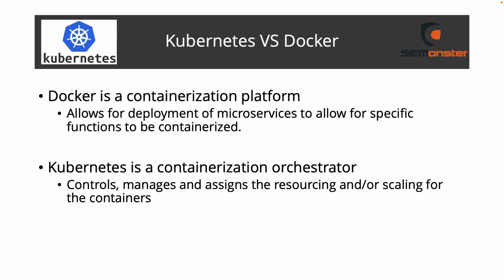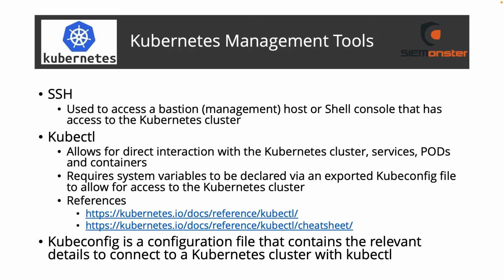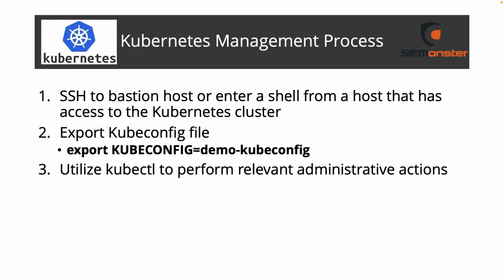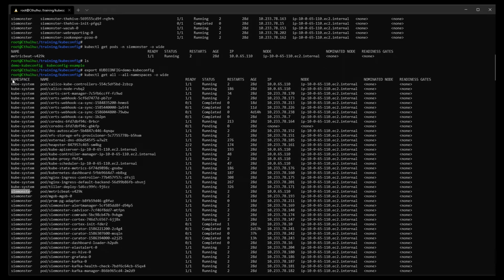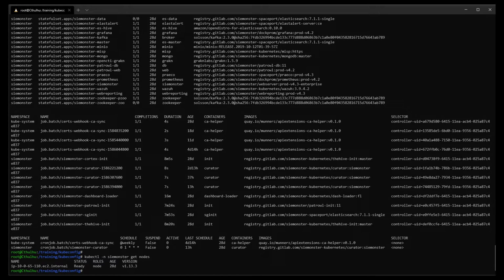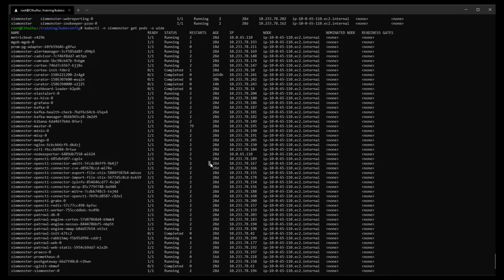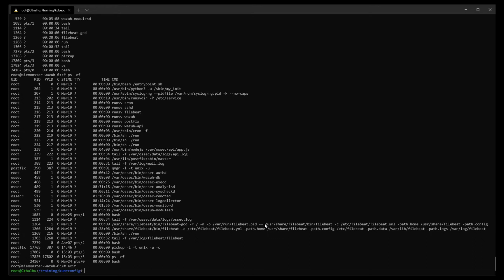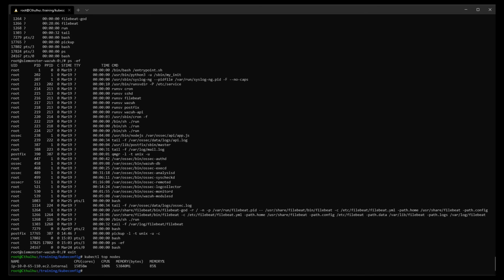Chapter 3 - Introduction Training - Management of Kubernetes for Enterprise and MSSP editions.